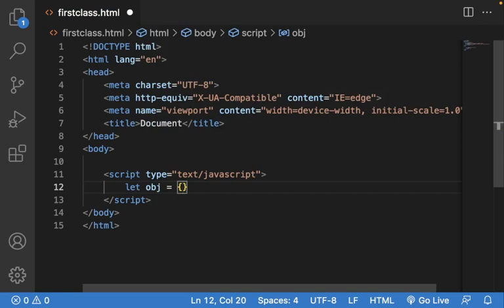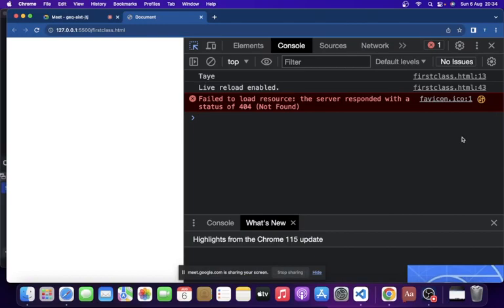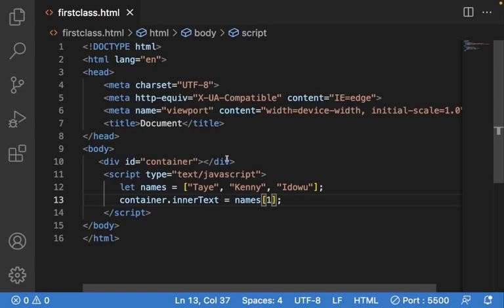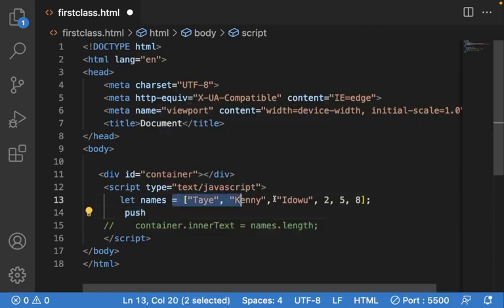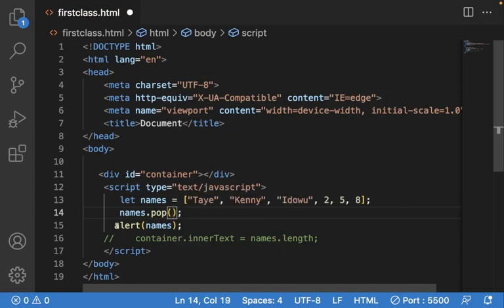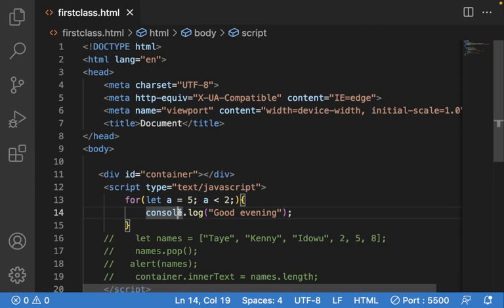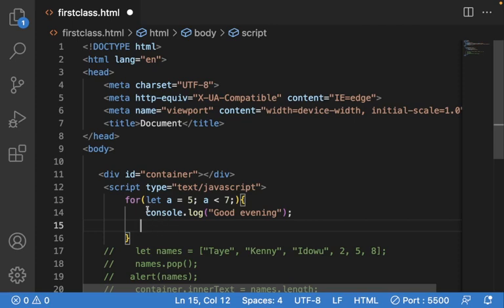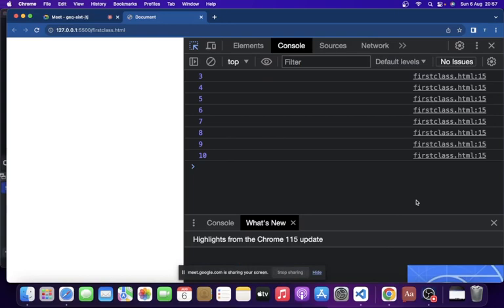JavaScript Array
This video explains array in simple terms.